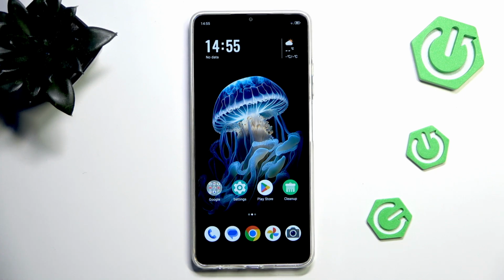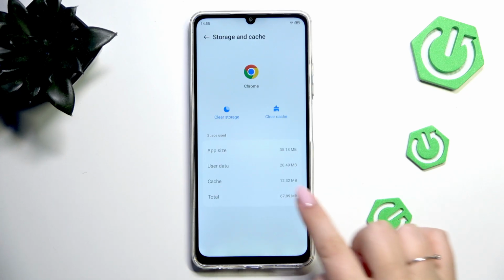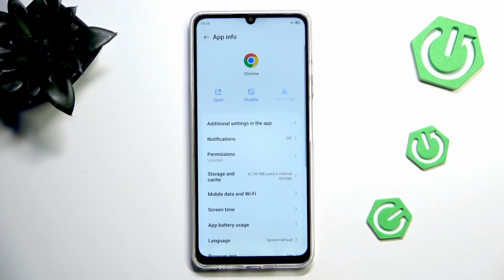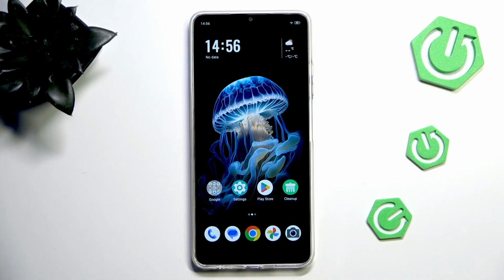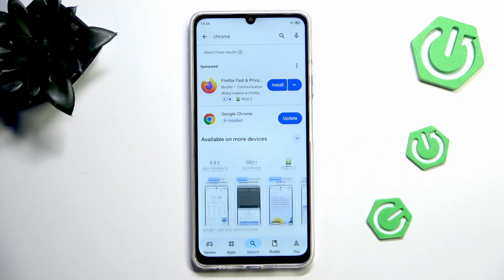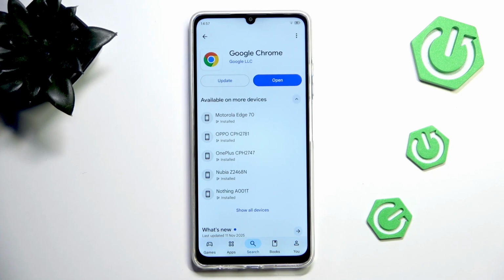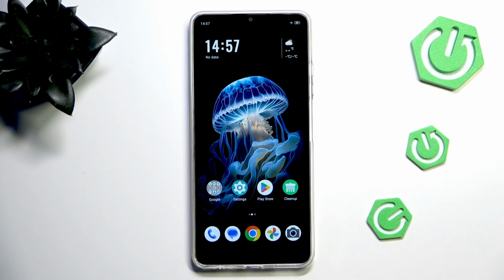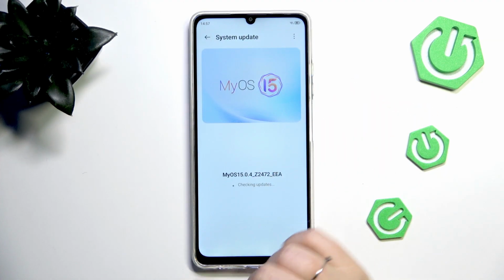How to Fix App Crashing on ZTE Blade A36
In this video I show simple, practical steps to fix apps that keep crashing on your ZTE Blade A36. You will learn how to find the problematic app, clear its cache, force stop it, restart the phone, update or reinstall the app from Google Play, and check for Android system updates. These quick actions often resolve crashes and improve app stability on the ZTE Blade A36 without losing your data.

How to clear app cache on ZTE Blade A36?
How to update system on ZTE Blade A36 to stop apps from crashing?

0:00 Intro – what we will fix
0:07 Find the app and open App info
0:20 Clear cache from Storage & Cache
0:37 Force stop the app and try reopening / restart device
1:10 Update the app via Google Play Store
1:51 Uninstall and reinstall the app if needed
2:19 Check Settings → System → System update and install
3:00 Wrap up, final tips and subscribe